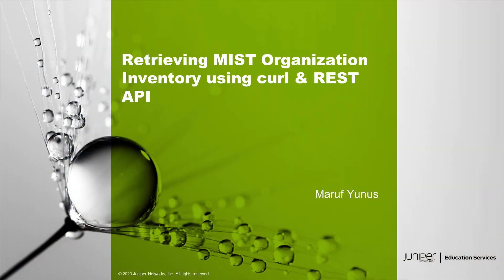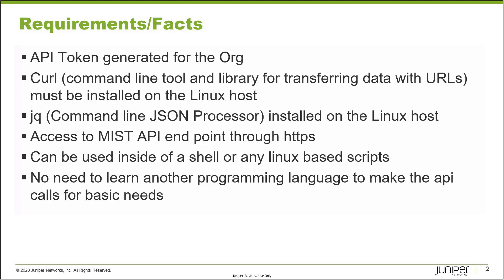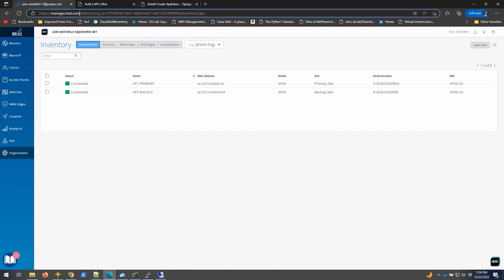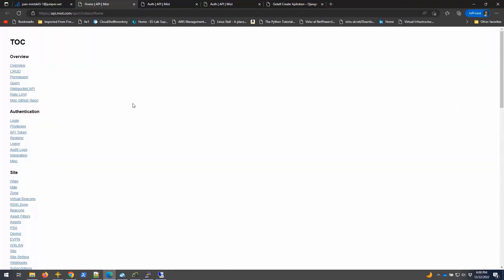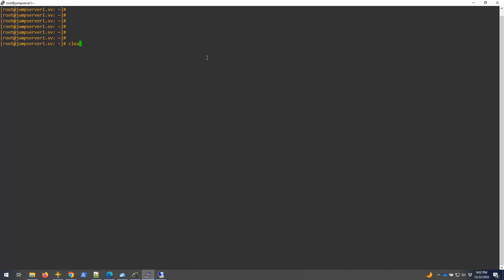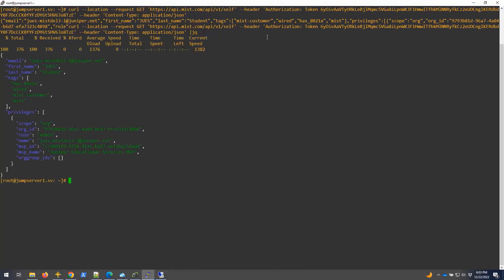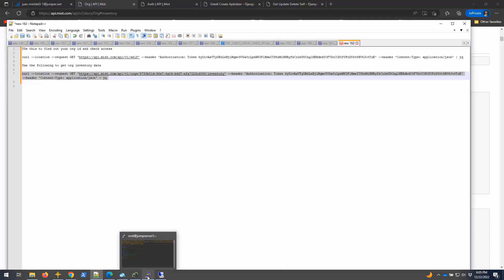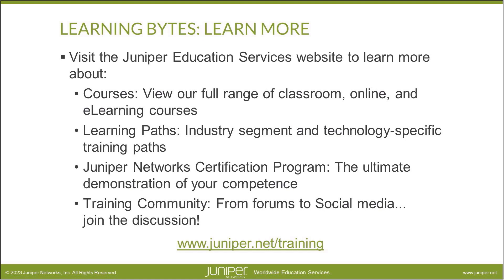Retrieving Mist Organization Inventory Using curl & REST API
The Retrieving Mist Organization Inventory using curl & REST API video demonstrates how to retrieve Mist organization inventory data using curl cli tool through Mist REST API.
• Presenter: Maruf Yunus, Lab Architect
• Relevant to Juniper Platforms: Mist AI

• On-Demand Training: Take a hands-on course…now!